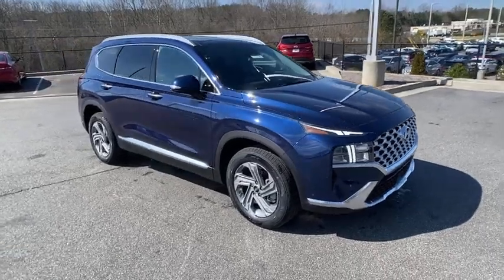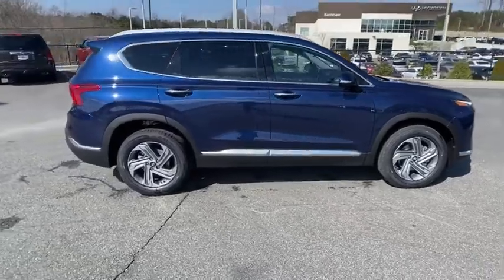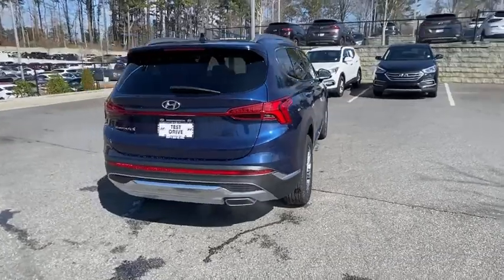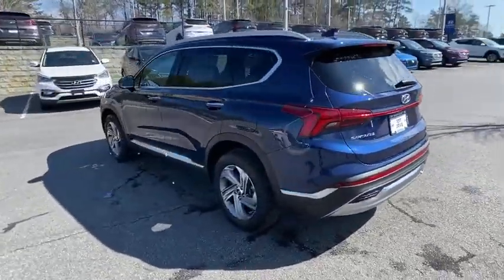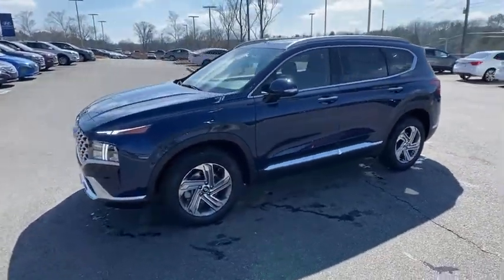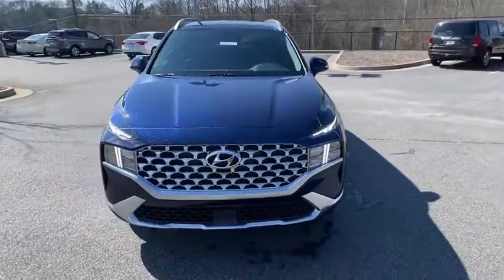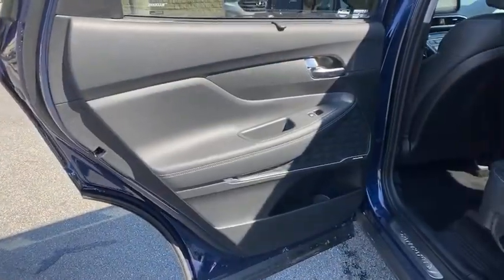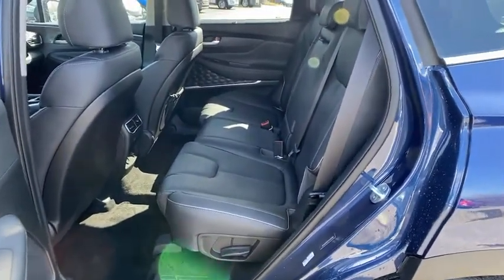2021 Hyundai Santa_Fe Kennesaw, Marietta, Woodstock, Acworth, Roswell, GA H17142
Stormy Sea New 2021 Hyundai Santa_Fe available in Kennesaw, Georgia at Hyundai of Kennesaw. Servicng the Marietta, Woodstock, Acworth, Roswell, GA area.

25/28 City/Highway MPGbrbrStormy Sea 2021 Hyundai Santa Fe SEL FWD 8-Speed Automatic with SHIFTRONIC 2.5L I4brbrIphone / Droid Navigation Compatible. Georgias #1 Hyundai Dealer! Real Deals Real Fast! Thats how we roll! Transparent Pricing Flexible Test Drive Streamlined Purchase 3-Day Worry-Free Exchange. Price includes: $750 - Retail Bonus Cash. Exp. 03/01/2021